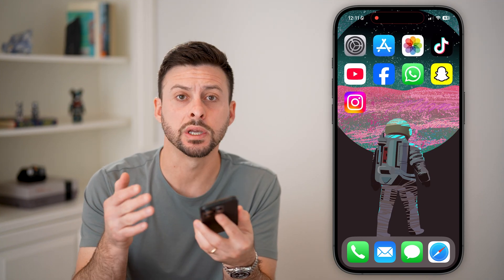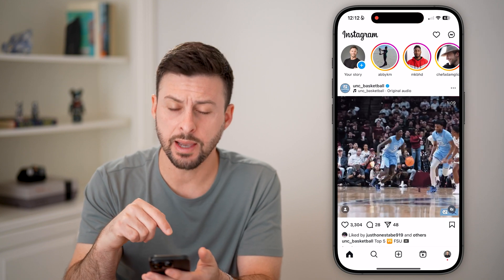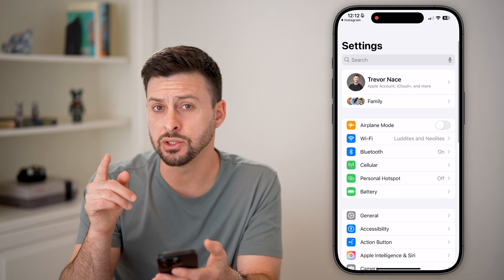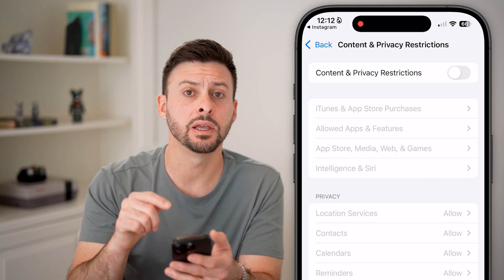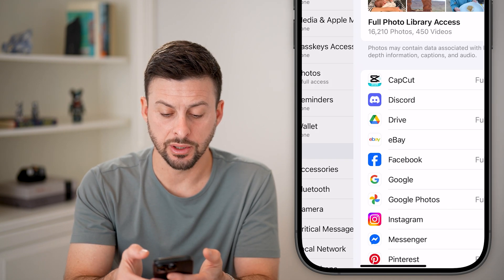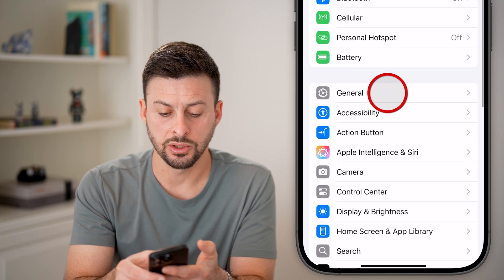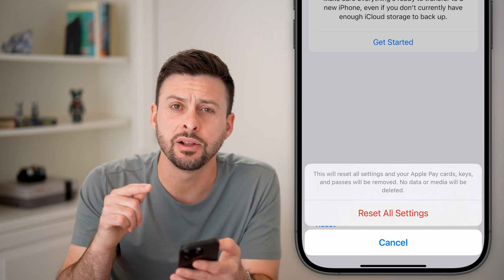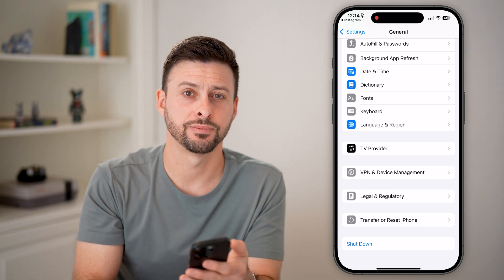How To Fix Instagram Photo Access Not Working On iPhone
It's easy to fix Instagram if the photo access is not working on your iPhone or not showing up.